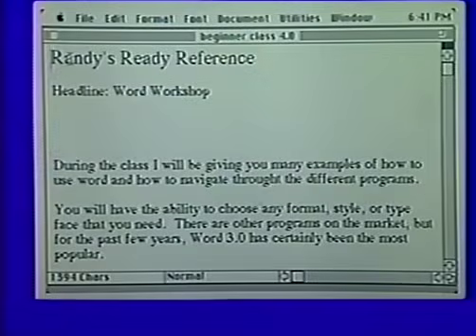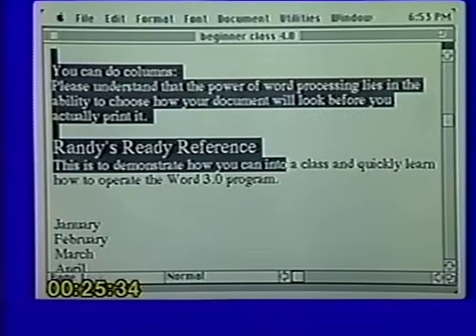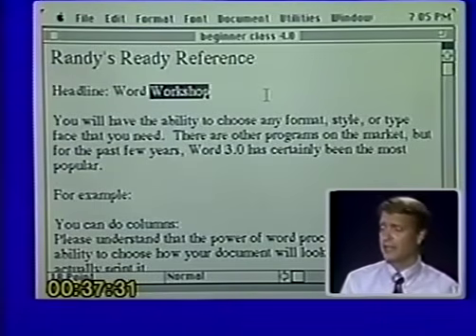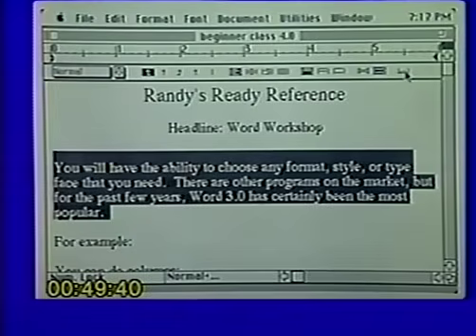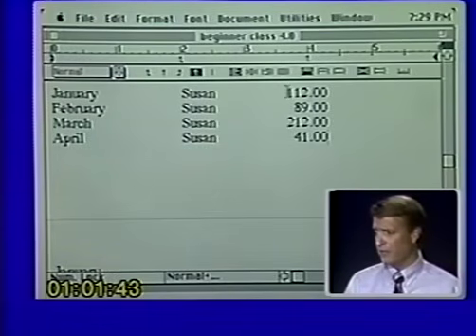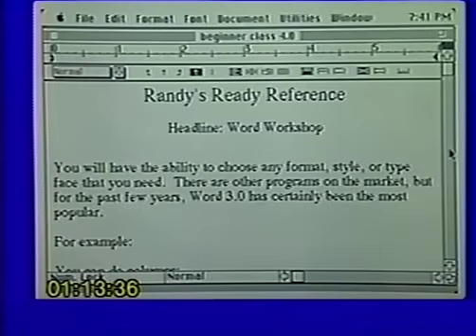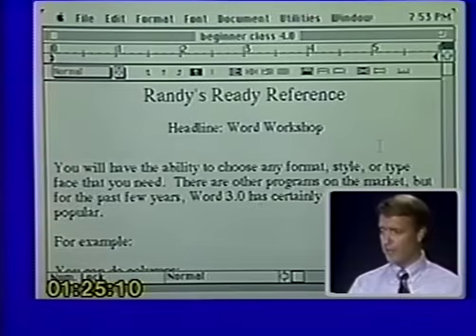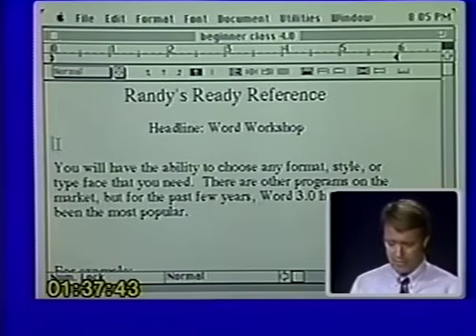Microsoft Word tutorial, 1989